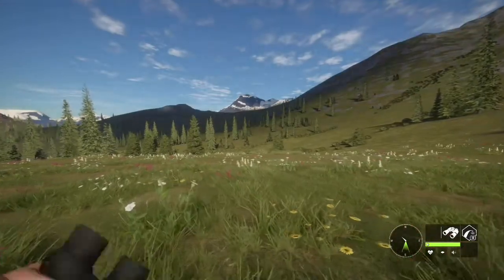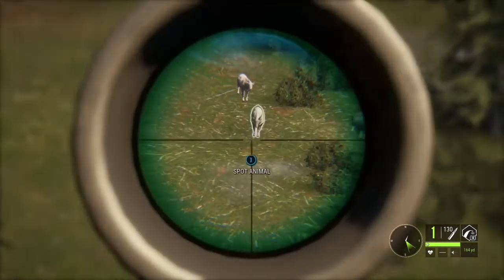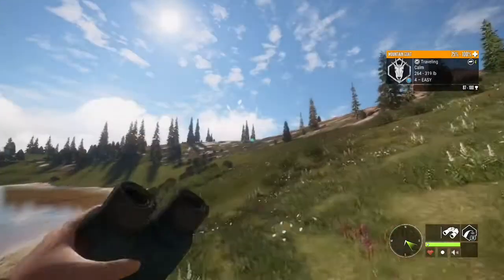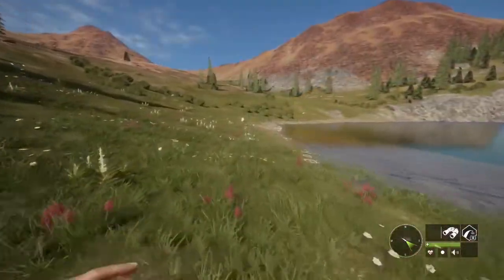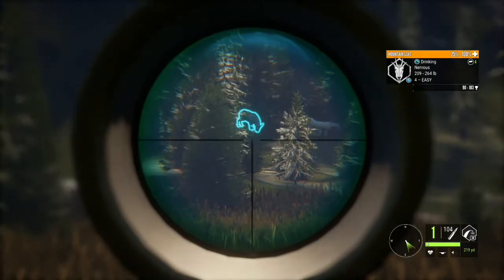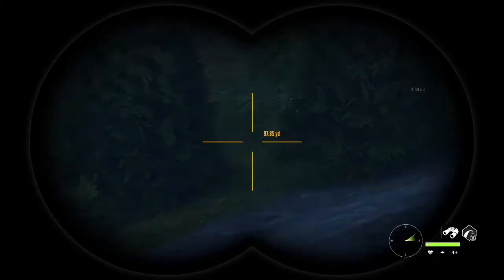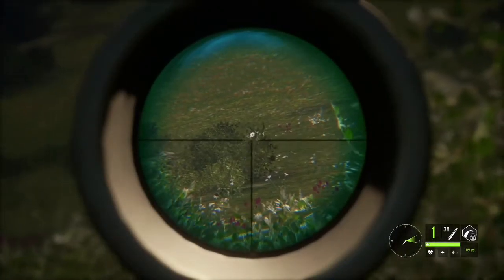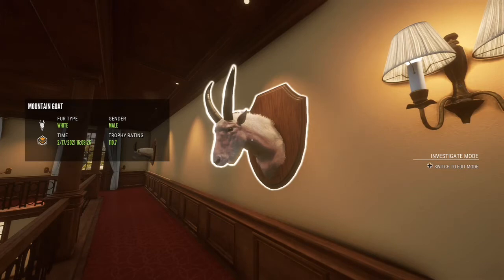I got a Diamond Mountain Goat with the Muzzleloader | The Hunter Call of the Wild